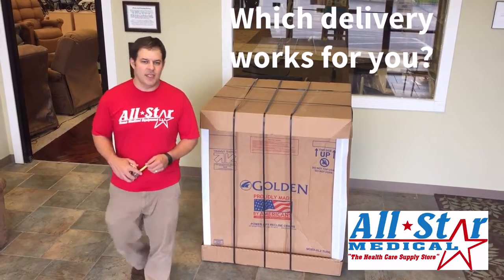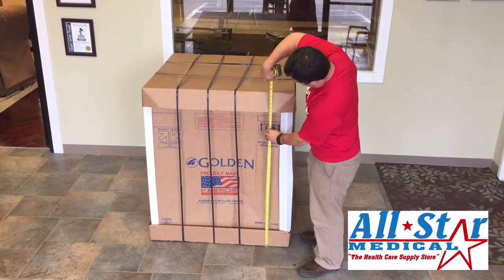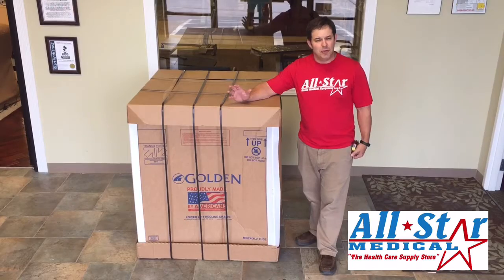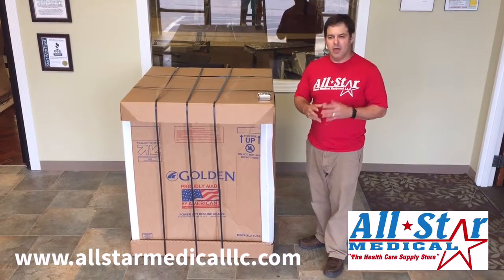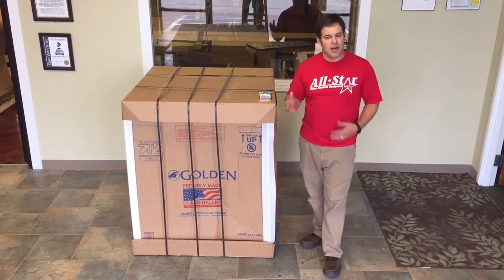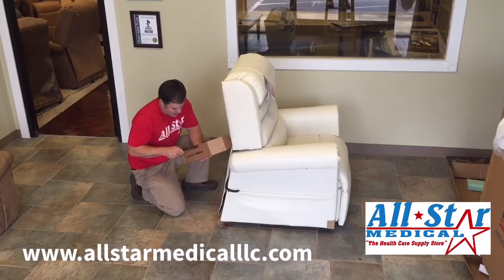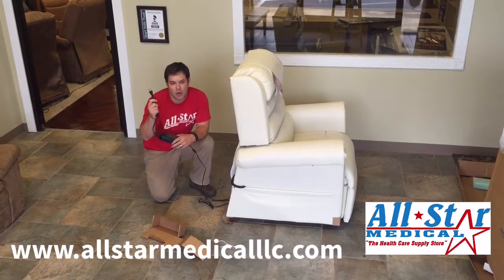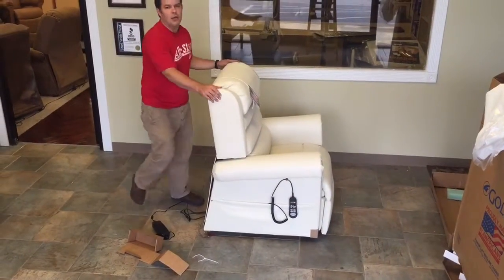Lift Chair Delivery Options. Which shipping process works best for you?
This video talks about the difference between free curbside delivery, front door delivery and white glove delivery.